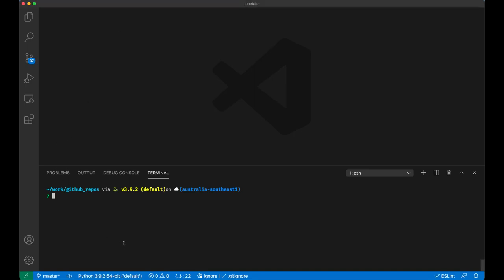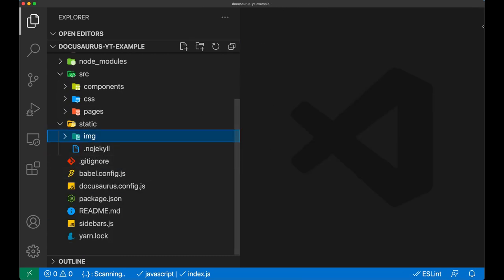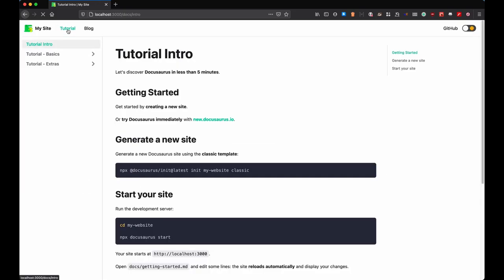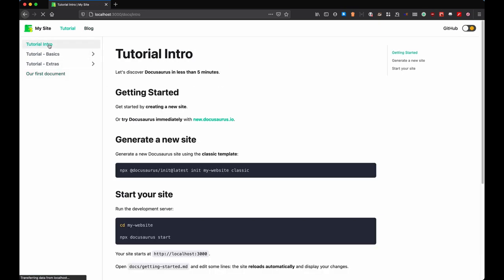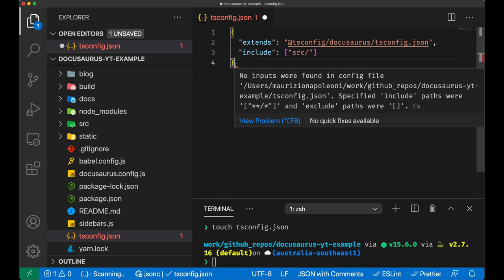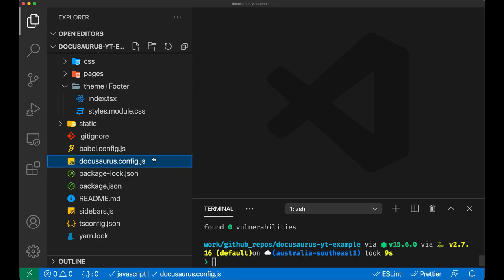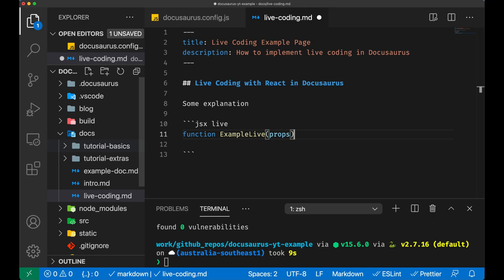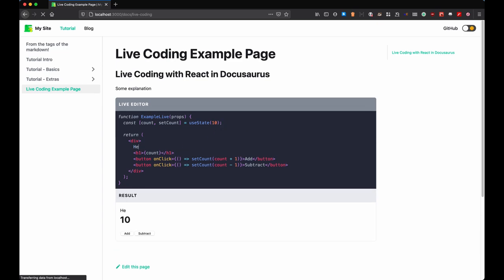Docusaurus from ZERO to HERO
0:00 Installation of Docusaurus
1:22 Structure of a Docusaurus Project
1:23 Folders
2:11 docusaurus.config.js
2:31 sidebar.js
3:38 Changing Homepage Styles
4:11 Creating a new Markdown File
5:14 Customizing the Sidebar
5:15 sidebar.js file
9:00 Adding Live Code Block Feature
10:11 Using the Live Code Block in Markdown Files
14:51 Conclusion